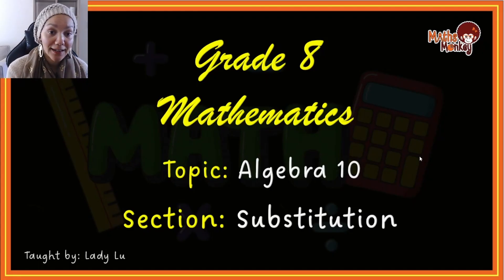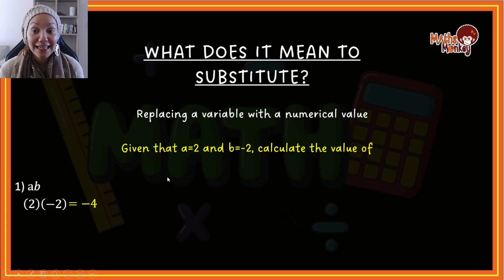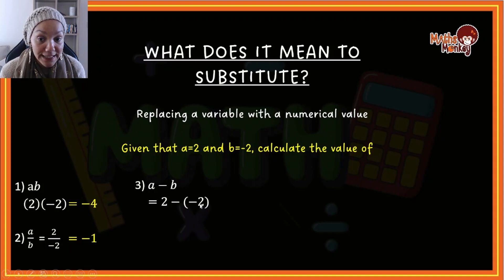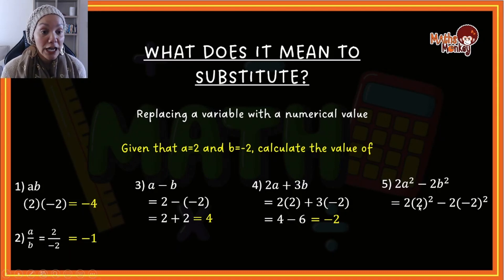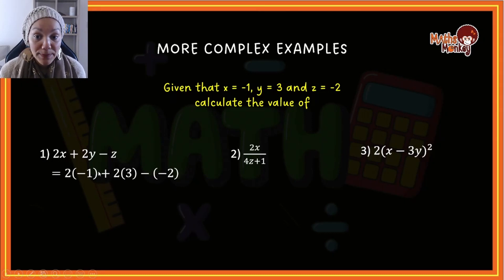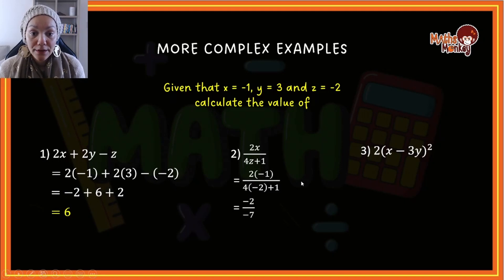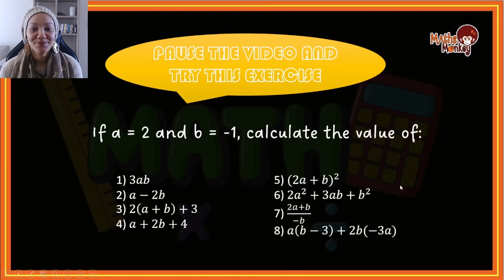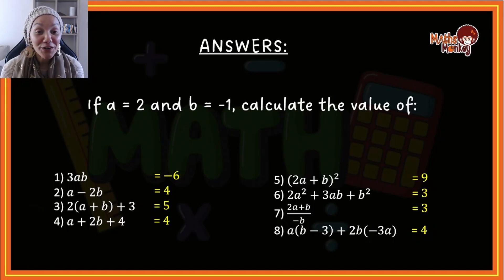Grade 8 Algebra: Substitution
In this video I teach you substitution within algebraic expressions.